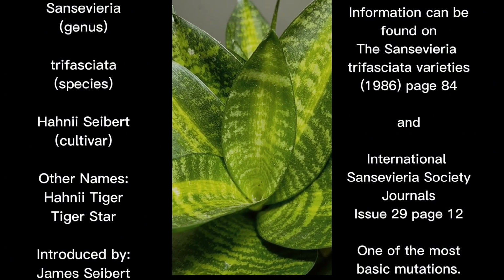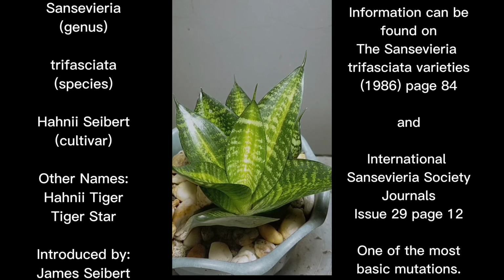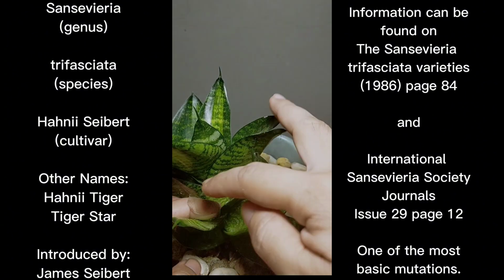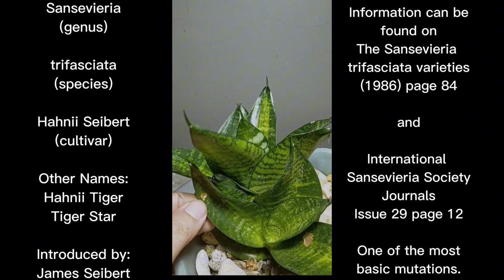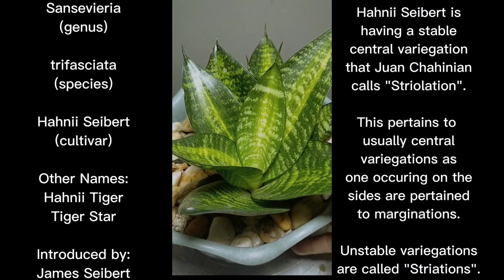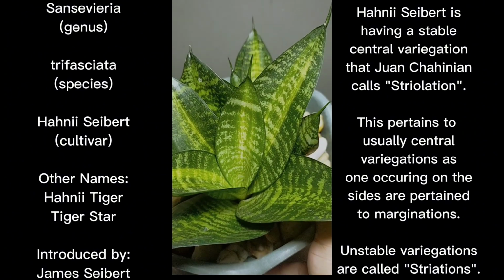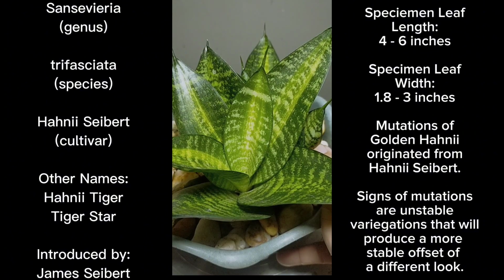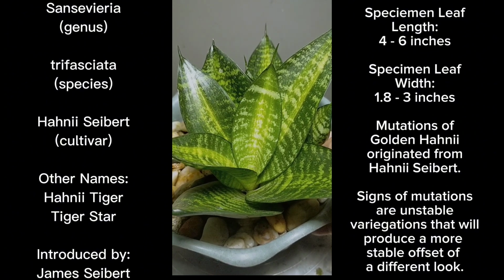Sansevieria trifasciata Hahnii Seibert - trifasciata Episode 69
Sansevieria trifasciata 'Hahnii Seibert'
(proper way of writing)
species: trifasciata
cultivar: Hahnii Seibert?
Other Names: Hahnii Tiger
Patent ID: Tiger Star
Type: Short Leaf trifasciata
Leaf width: averagely 1.8 inch to 2.5 inch
Leaf height: 4 to 6 inches
Leaf tips: brittle, easily damaged when accidentally touched.
Leaf Pattern: Banded with yellow var on the center
Variegations: None